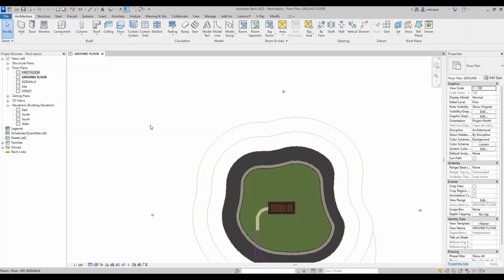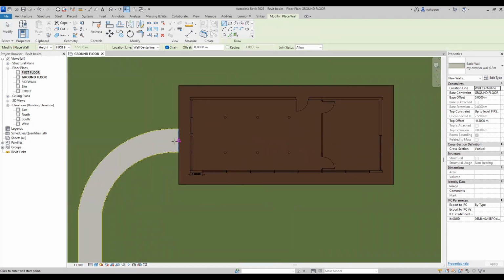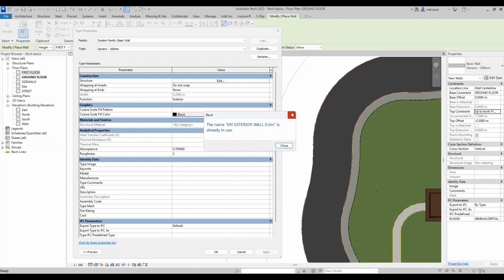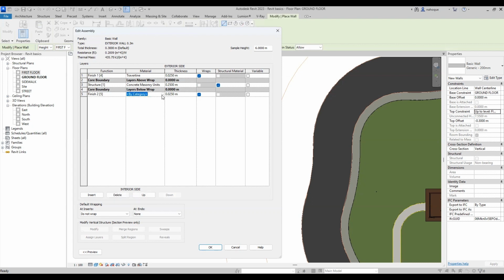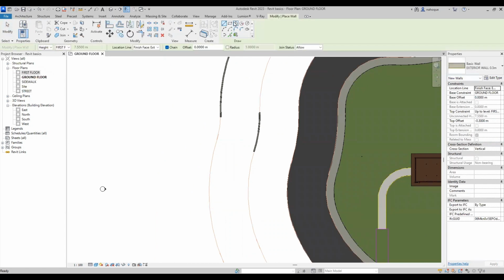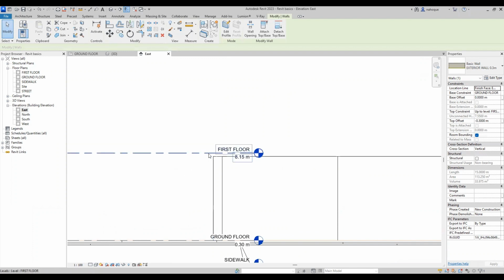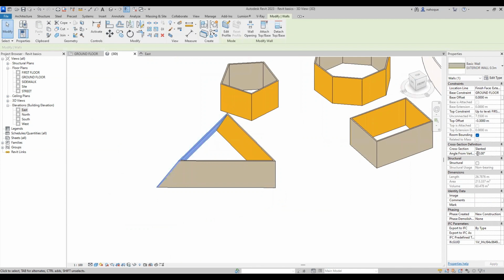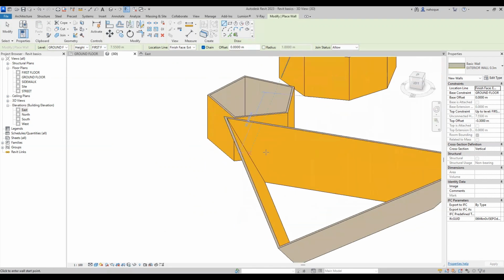Wall Tutorial in Revit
This video covers how to do the walls in Revit and how to put the materials for it in detail. Sorry about the audio issue in this video, I am working on it.

About me
I am Nawal Hoque a young Architect that's passionate about digital modeling and rendering and I love to give tips on Revit to help anyone that needs it.